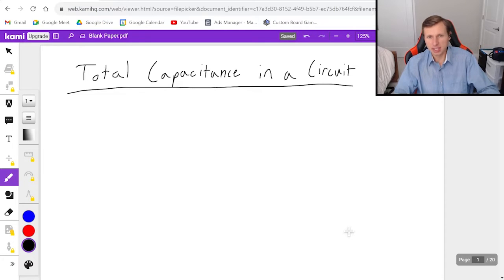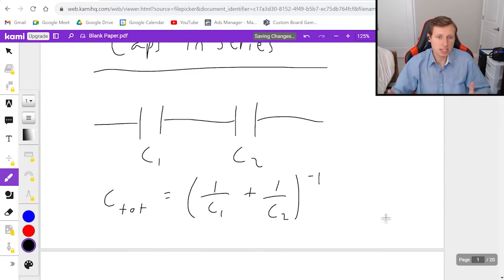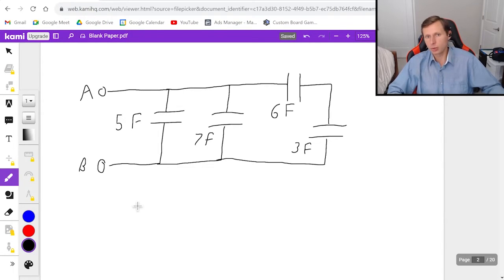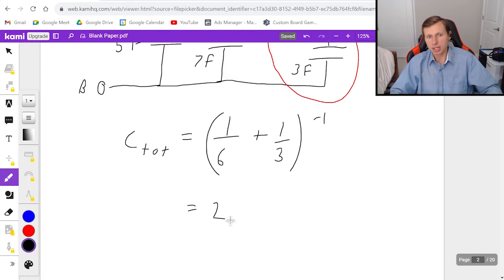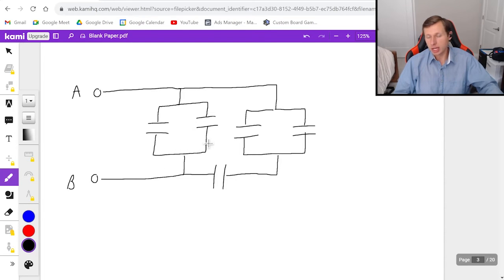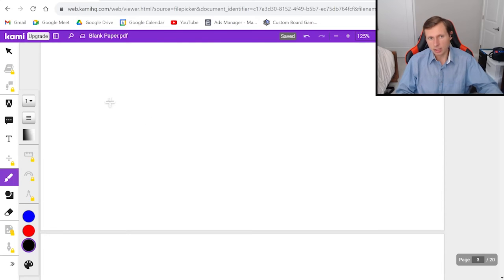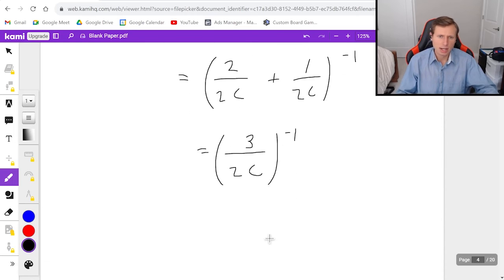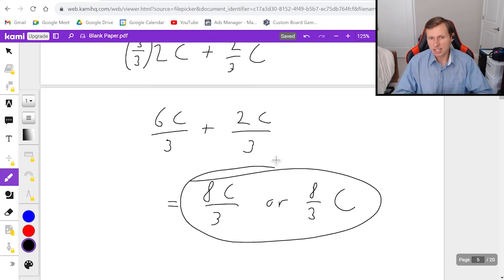Capacitors in a circuit - Series and Parallel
Explanation for how to find the total capacitance in a circuit, whether the capacitors are in series or parallel.